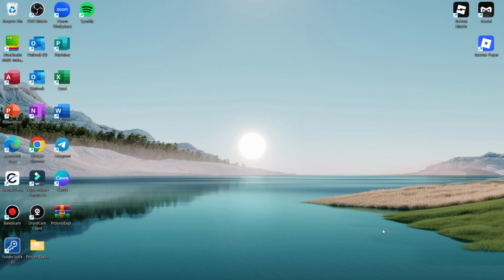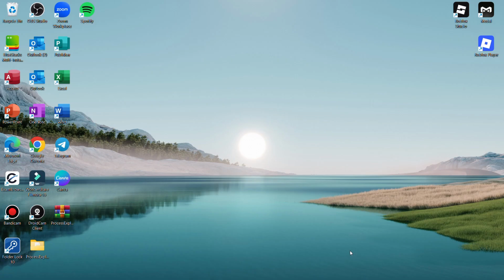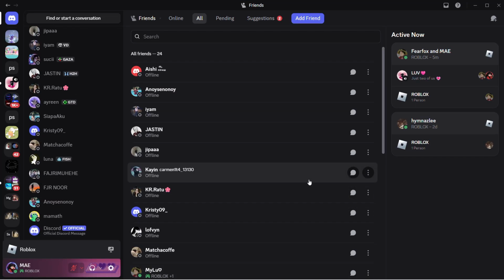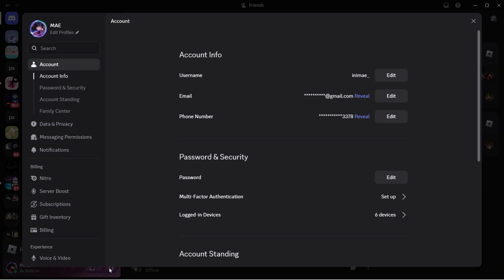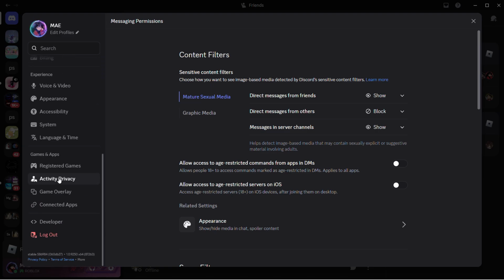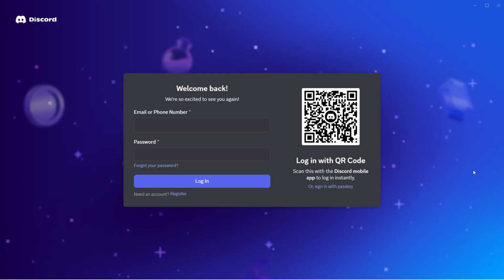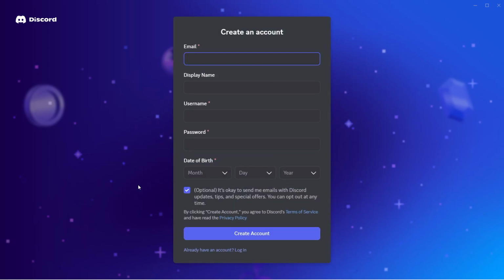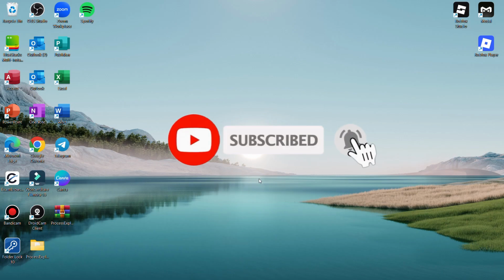How to Log Out of Discord Account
If you use Discord on a shared device, or if you'd just like to use a different account in the app, you will have to log out of Discord on your device first. Both Discord on the web and the Discord desktop app use the same interface, so you will also use the same steps to log out of your account.